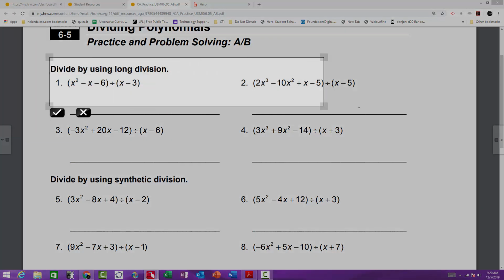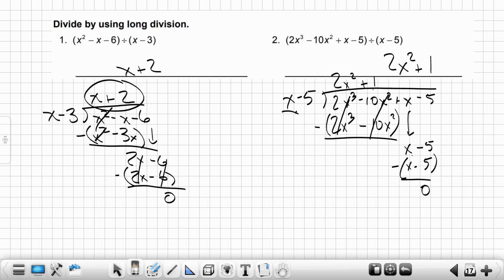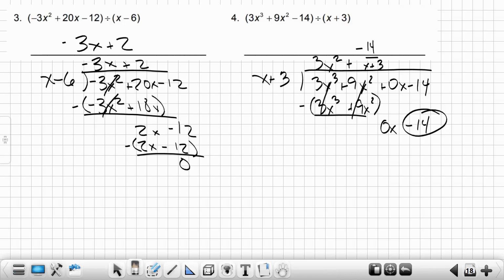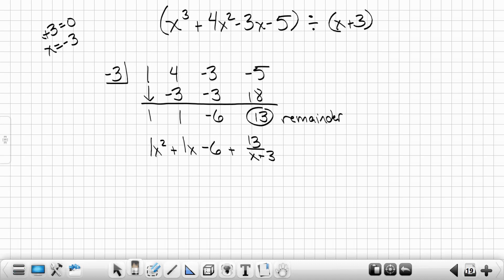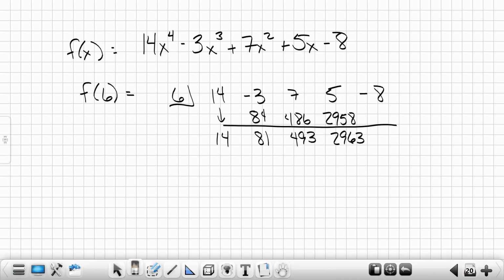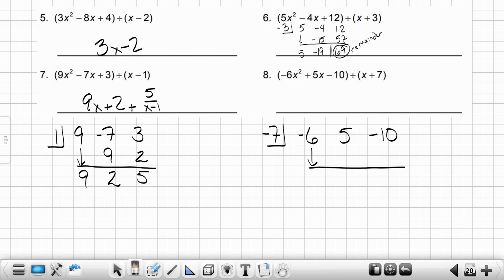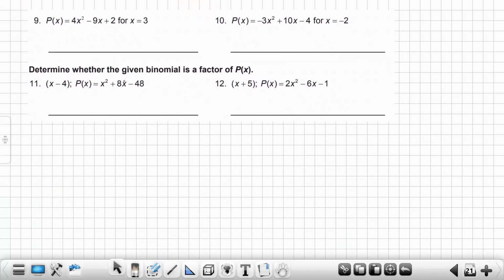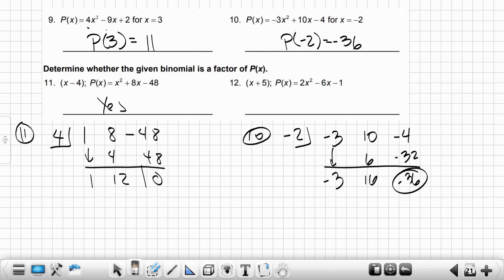Algebra 2 Module 6-5 Part 2 Period 3